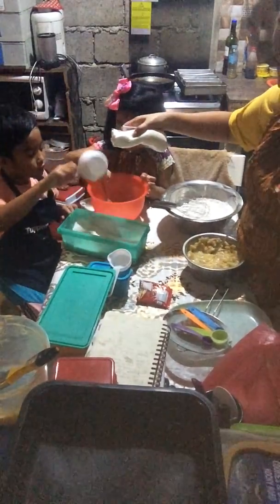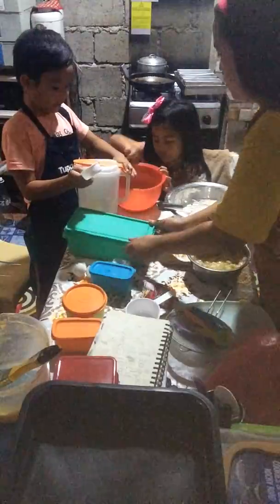Baking banana cake with yangku&cess community quarantine day17